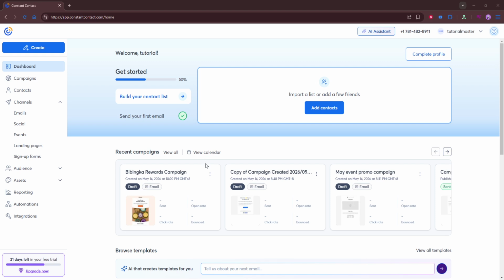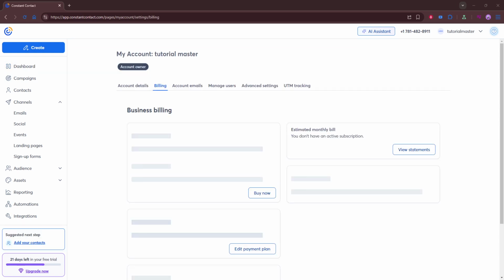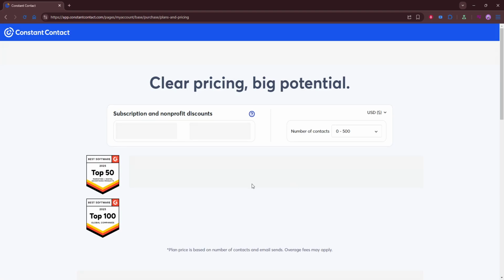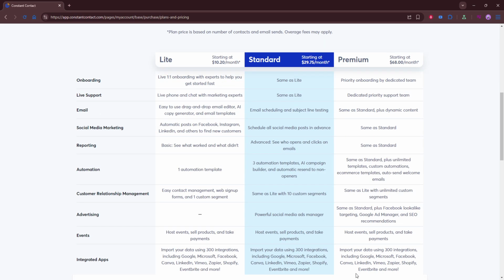How To Delete Constant Contact Account [2026 Full Guide]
In today's video we cover How To Delete Constant Contact Account [2026 Full Guide]